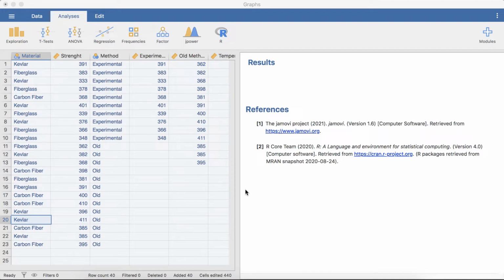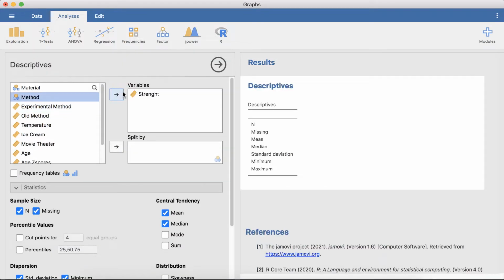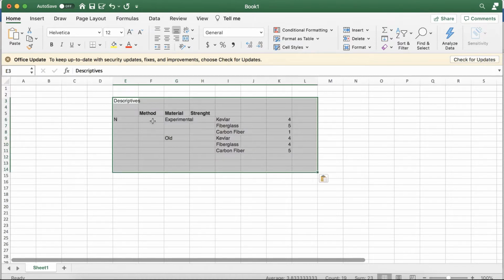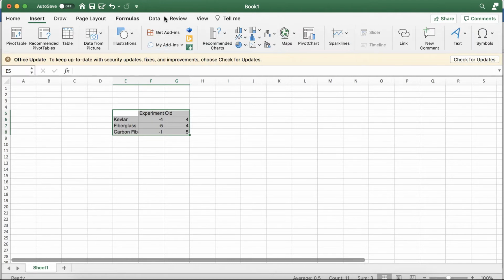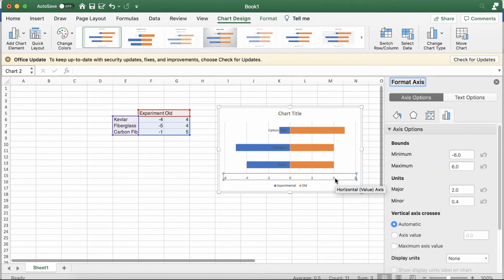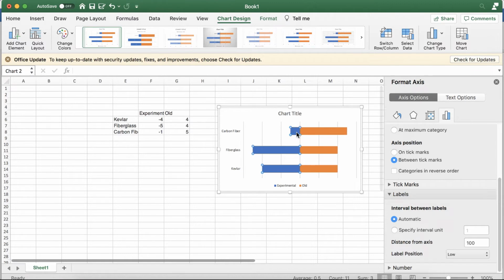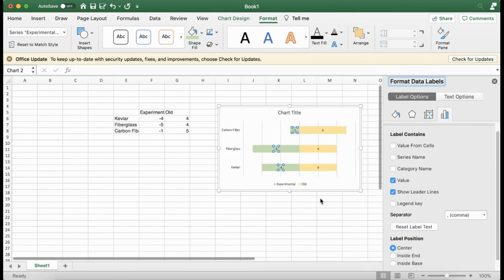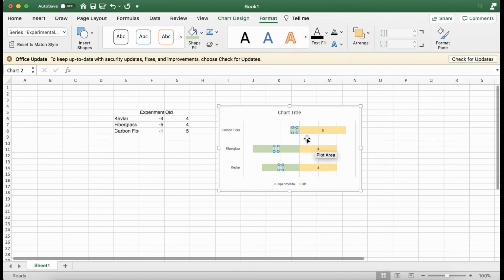Mirror Graph in Excel